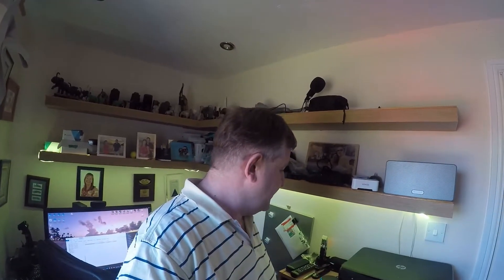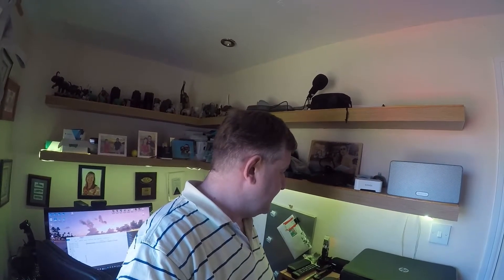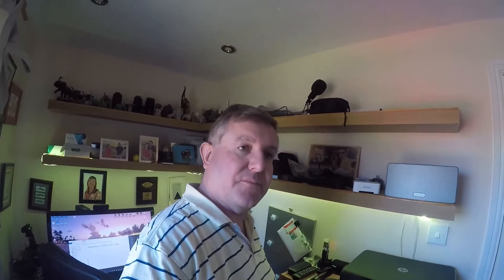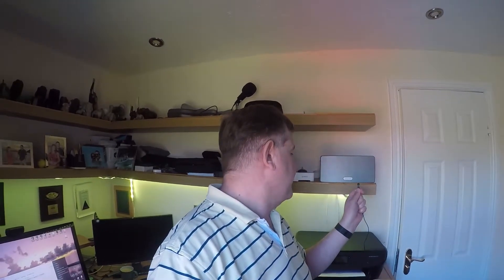No 132. Tech Tuesday - Amazon Echo Dot & Sonos; a marriage made in ??????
Well folks, I did it; I finally managed to connect  my Sonos systems that sucks, with the incredible Amazon DOT smart speaker system!